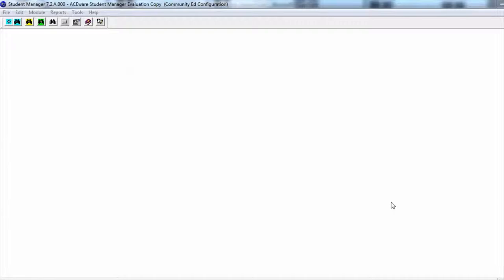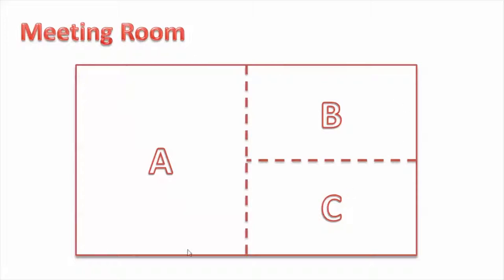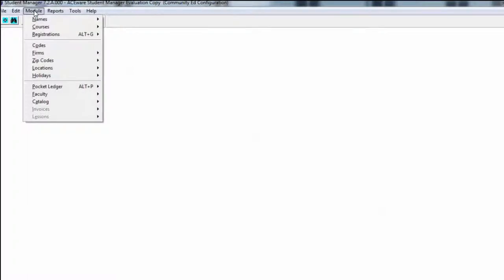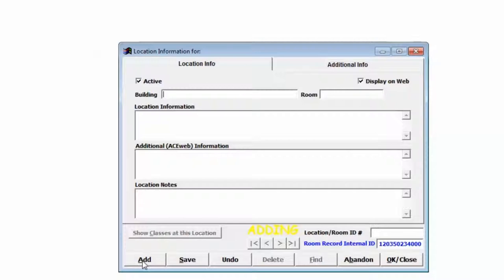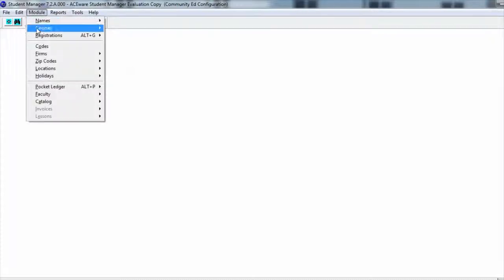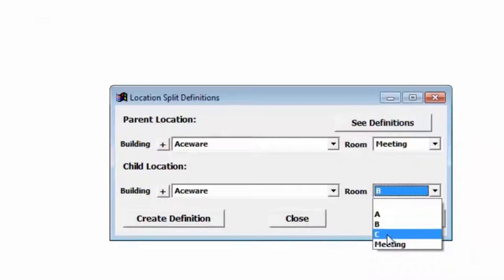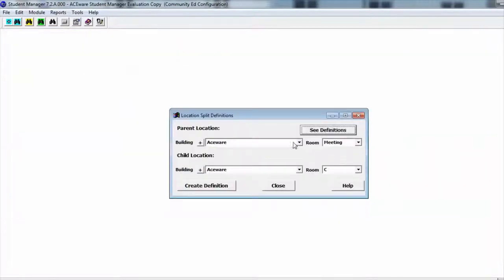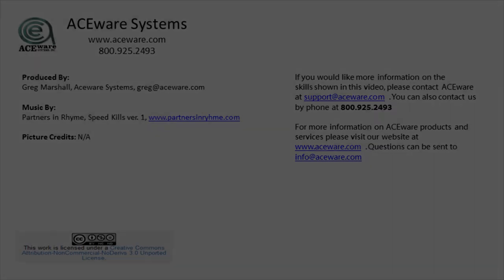Location Splitting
How to use the new location splitting feature in Student Manager.